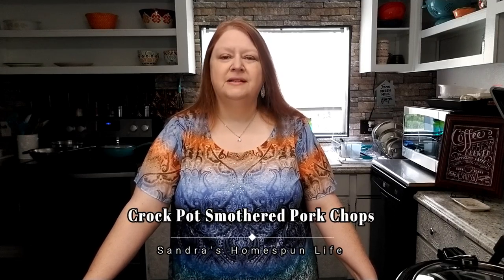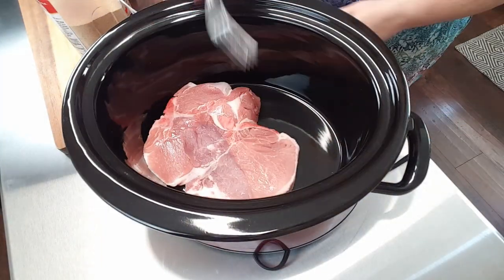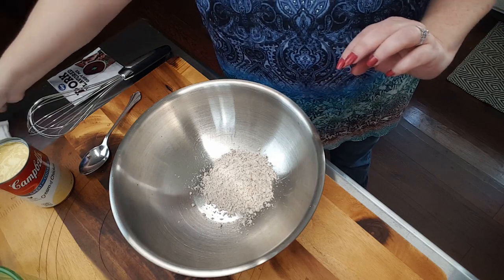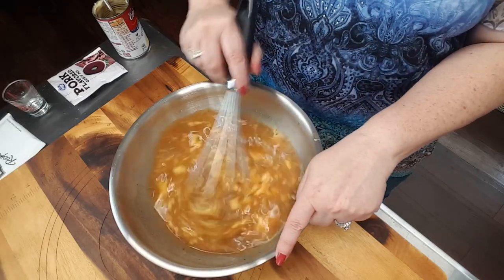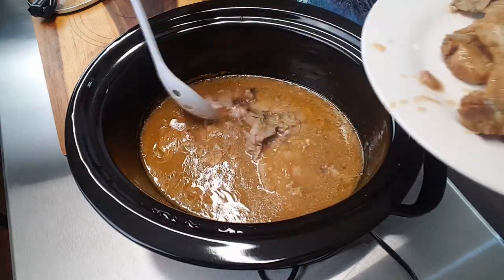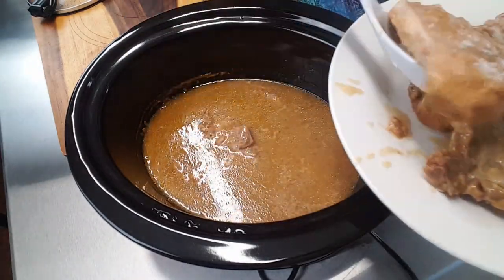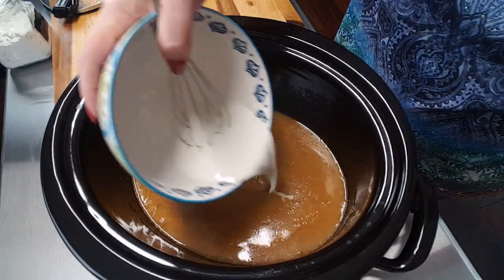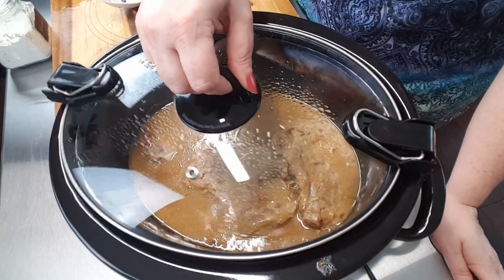Crock pot - Smothered Pork Chops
Ingredients:
4 pork chops
1 pckg onion soup mix
1 pckg pork gravy mix
1 tsp garlic powder
1 14 oz. can chicken broth
1 can cream of chicken soup

Thickening for gravy:
3 Tb cornstarch
3 Tb water

Directions:
Place pork chops in crock pot.
In a seperate bowl, mix and combine first 6 ingredients.
Pour mixture over pork chops.
Place lid and turn crock pot on low and cook 4-6 hours until pork chops are almost cooked done.
Remove pork chops and set aside.
Turn crock pot to high and allow mixture to start to bubble.
In a bowl, mix water and cornstarch.
Stir and whisk thickening into gravy in crock pot.
Stir until thickened.
Return pork chops and continue to cook until pork chops are cooked until done.
Serve

Address:
Sandra G.